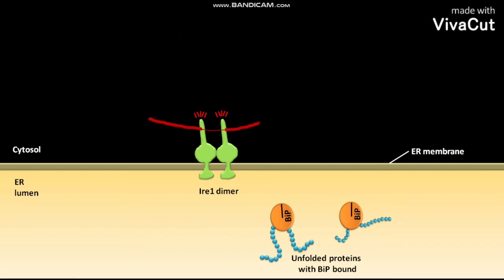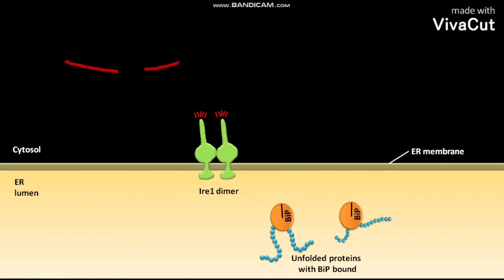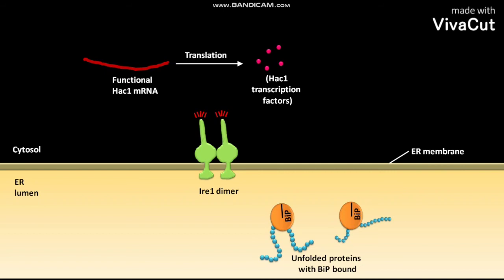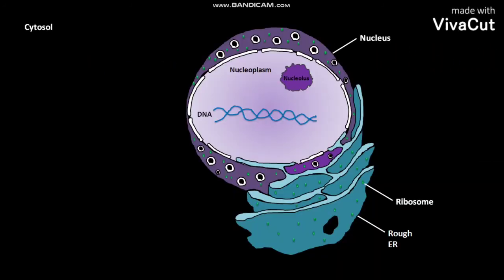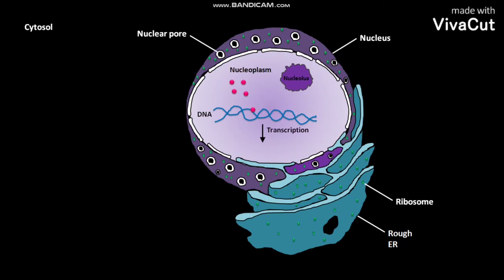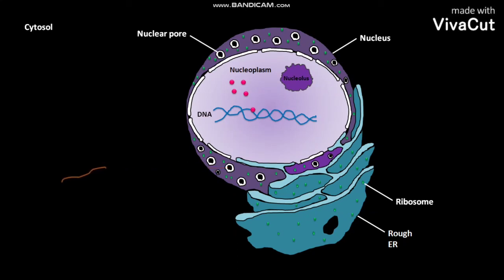Unfolded protein response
This video tells about the response created inside the endoplasmic reticulum when the unfolded protein amount increases in side it.This response involves proteins like Ire1 , BiP , Hac1.